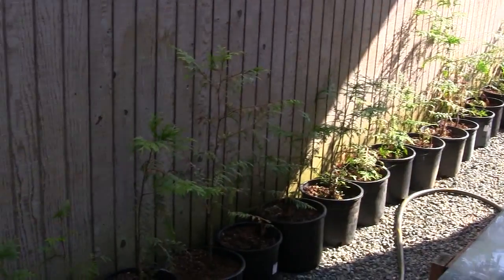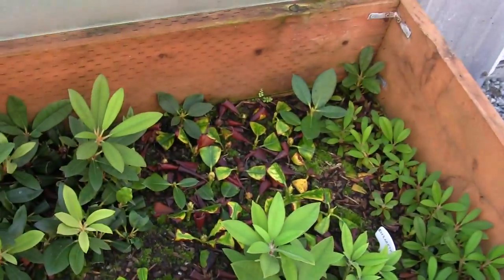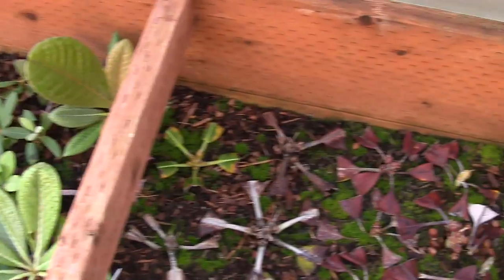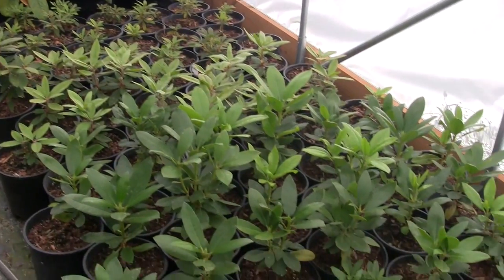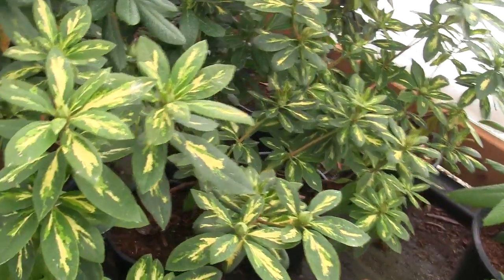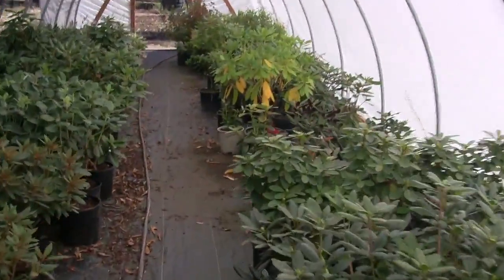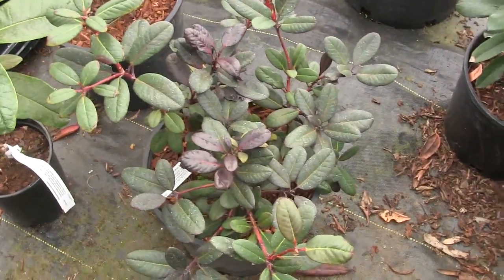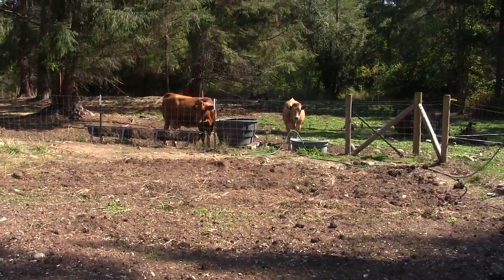Free Cedar Trees for a Hedge, Rooted Cuttings Progress, and the Vegetable Garden Update.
Update of my rooted cuttings that were taken in the Fall of 2013 and how they look potted up in Summer of 2015.  Also a quick bit about how I found free cedar trees for a hedge, and then an update on how the vegetable garden is coming.  Still no veges but we'll be planting in the Spring of 2016.